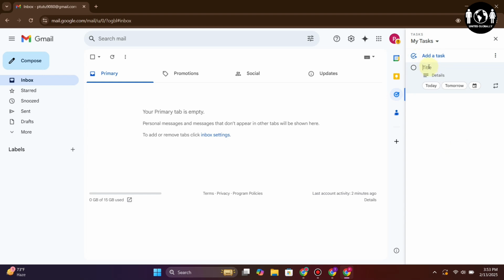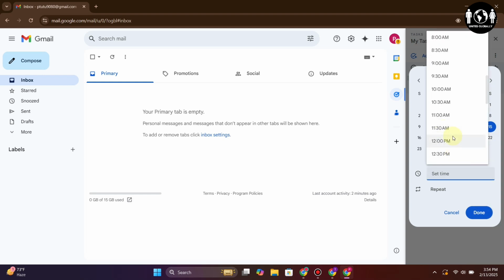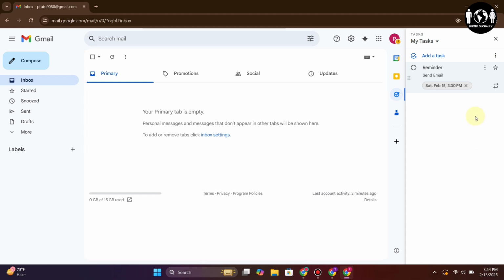How To Send A Reminder Email From Your Gmail (How To Set Up Email Reminders In Gmail)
Learn how to send a reminder email from your Gmail account and set up email reminders in Gmail with this easy tutorial. Stay organized and never miss a deadline again!